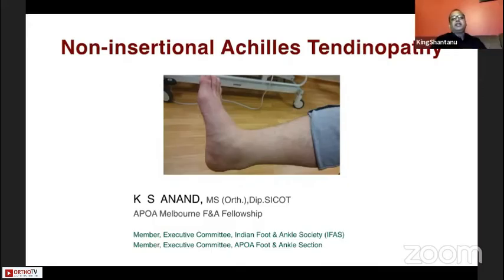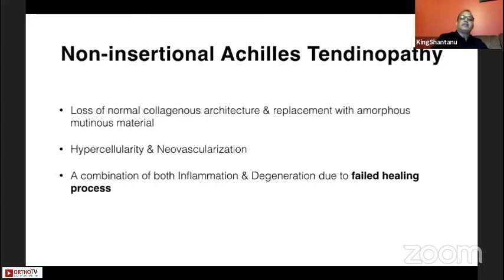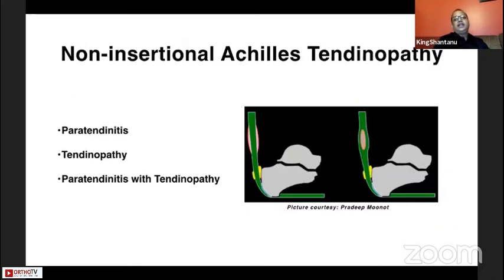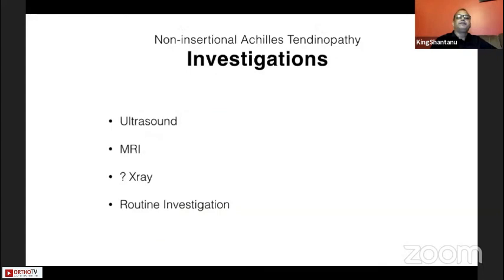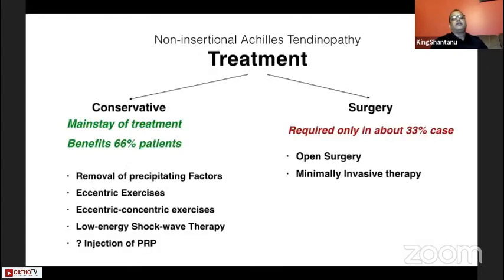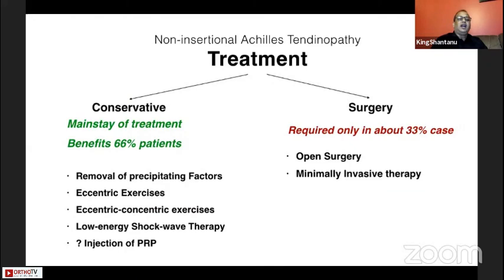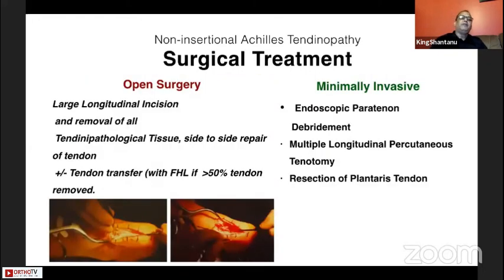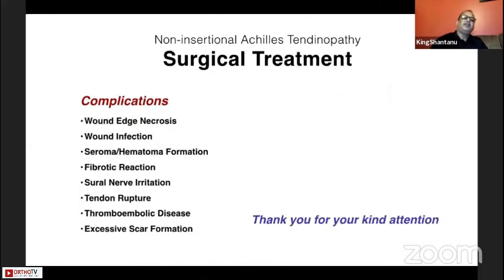Non-insertional Achilles Tendinopathy - Dr. K S ANAND